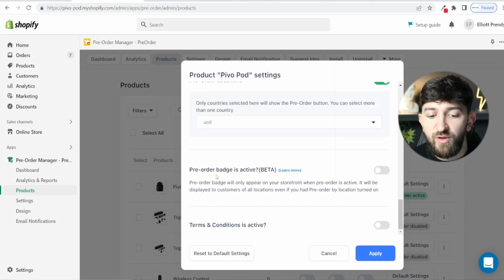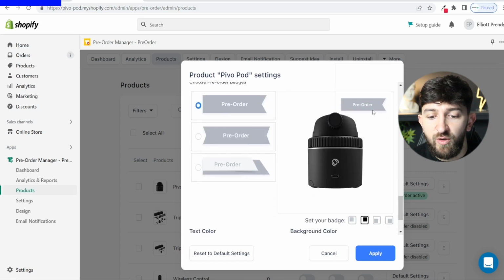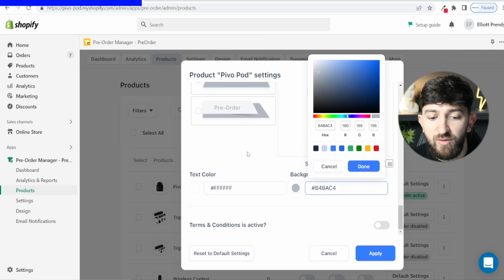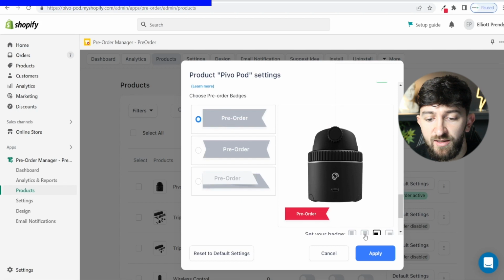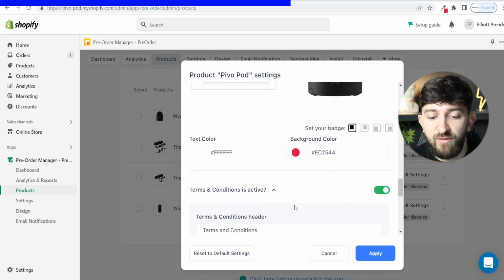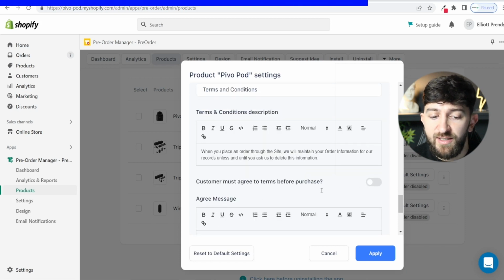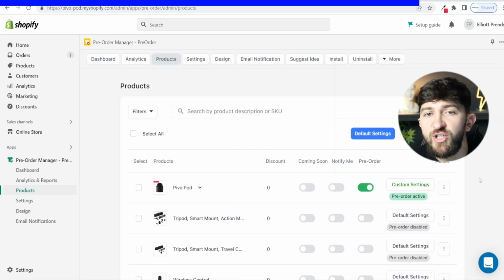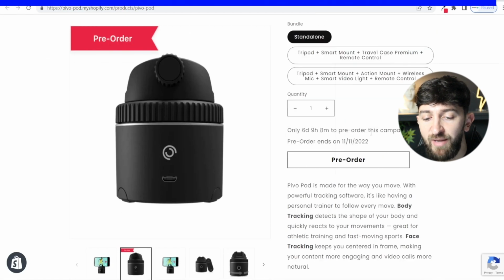Show Pre-Order Badges on Shopify Products - Shopify Pre-Order App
How to Add a 'Pre-Order' Badge on your products with the Pre-Order Manager for Shopify.